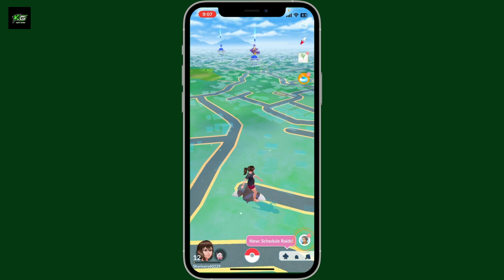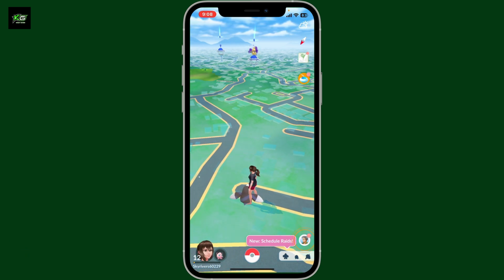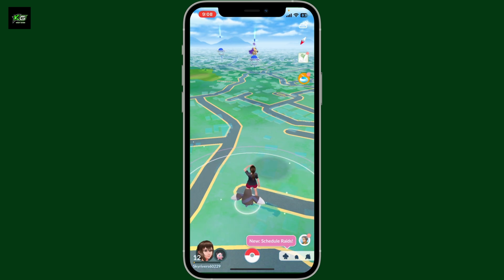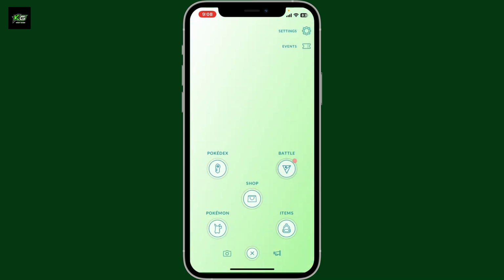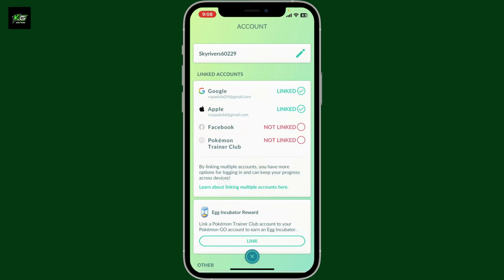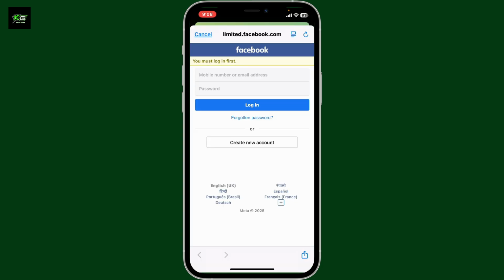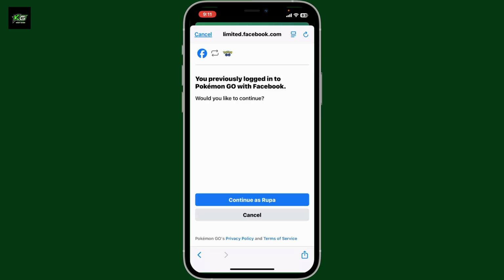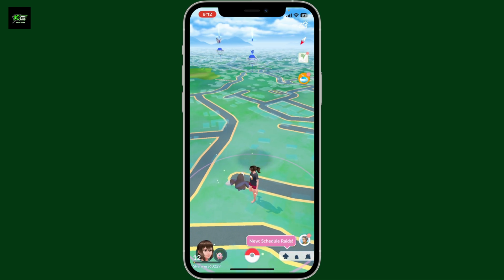How to Connect Pokémon GO to Facebook (2025 Update)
Want to back up your Pokémon GO progress or make logging in easier?
In this quick tutorial, you'll learn how to link your Pokémon GO account to Facebook in just a few simple steps!